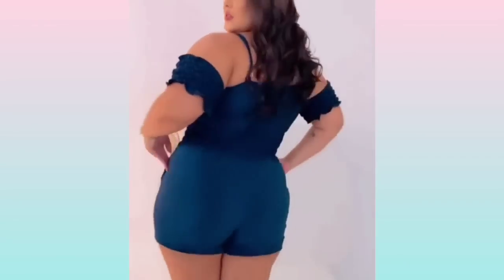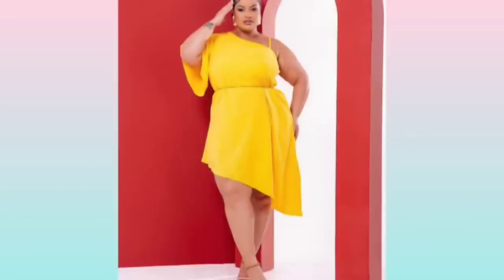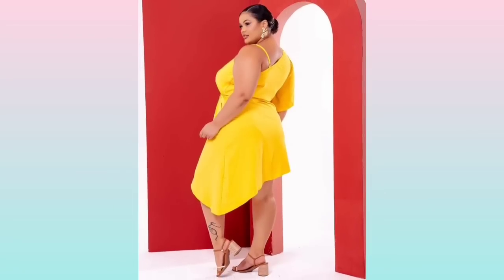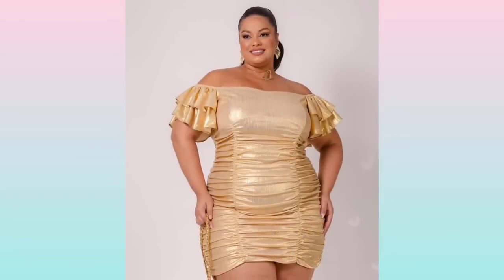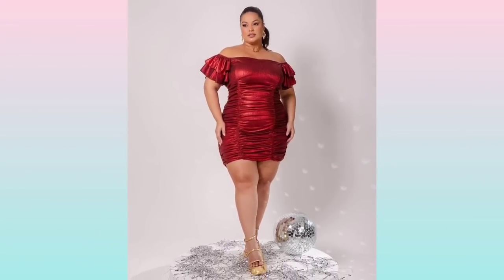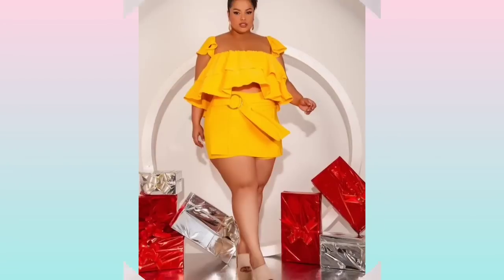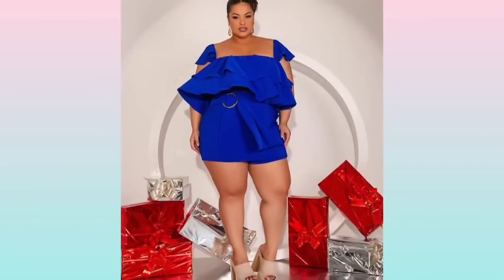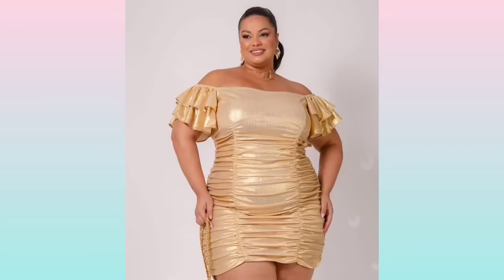BODYSUIT OUTFIT BEAUTIFUL DRESS💋TRY ON HAUL&IDEAS FOR YOU,Curvy Model Fashion, Clara Model plus size